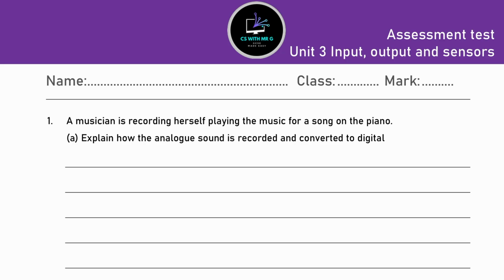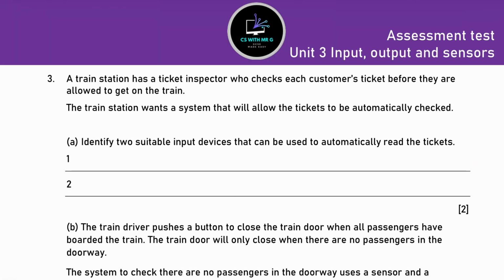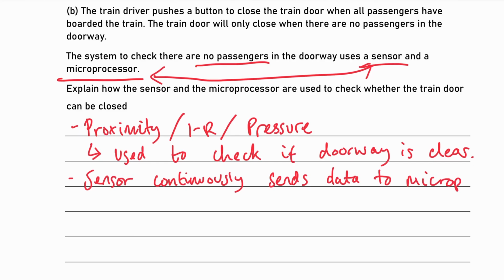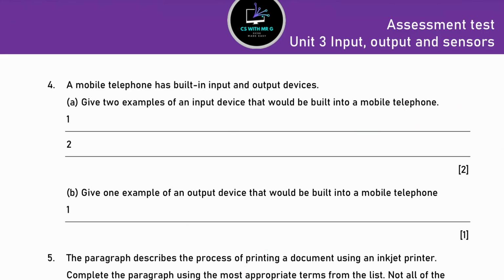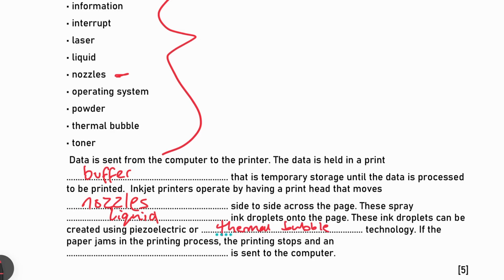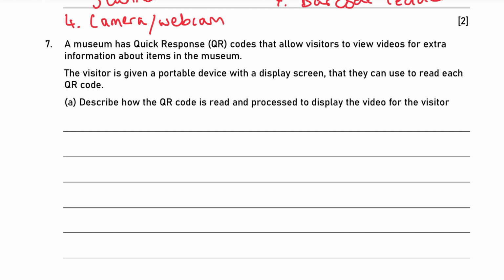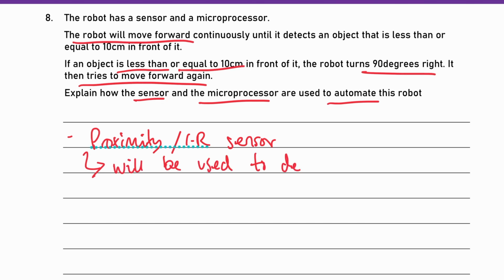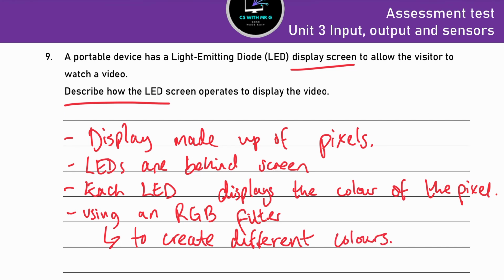0478/0984 iGCSE Computer Science – Unit 3 Revision 2: Input Output Devices & Sensors Exam Questions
📌 0478/0984 iGCSE Computer Science – Unit 3 Review 2: Input, Output & Sensors (Exam-Style Questions)

Welcome to the second Unit 3 Review for the iGCSE Computer Science (0478/0984) course!

In this review, we focus on input devices, output devices, and a wide range of sensors by working through exam-style questions designed to strengthen your hardware knowledge.

🔹 Topics Covered:
✅ Types of input devices (keyboards, pointing devices, scanners, microphones, touchscreens)
✅ Types of output devices (monitors, printers, speakers, actuators)
✅ Sensors and their uses (temperature, pressure, light, humidity, motion, pH, gas)
✅ How sensors connect to microprocessors
✅ Appropriate device selection for real-world scenarios

📚 Perfect for:
✔️ Students preparing for the iGCSE Computer Science exam
✔️ Anyone wanting a clear refresher on I/O and sensor technology
✔️ Teachers looking for structured revision material